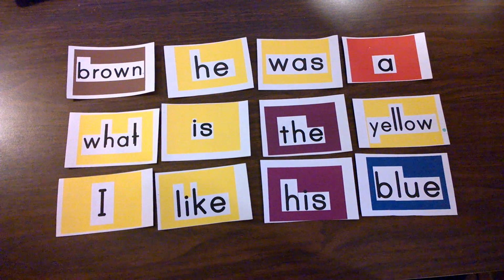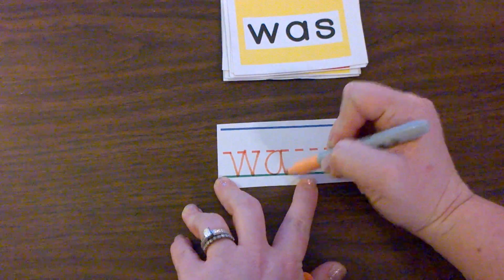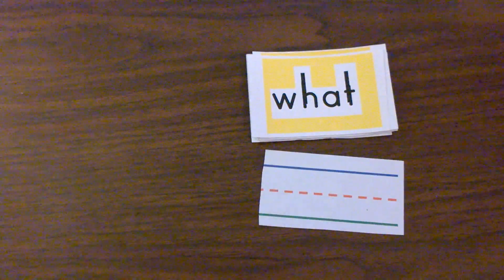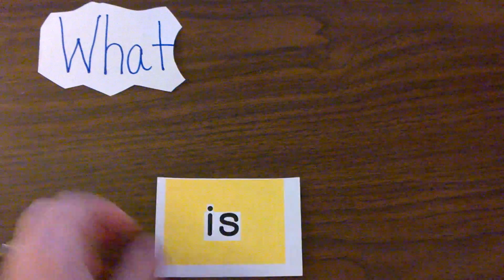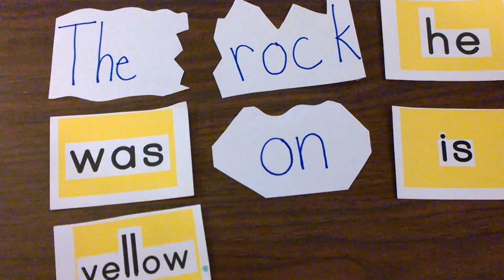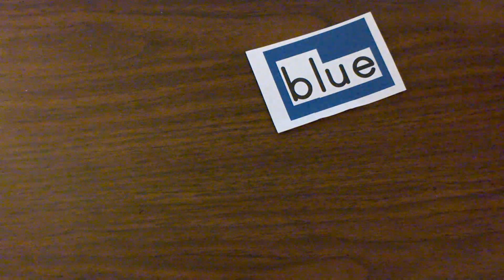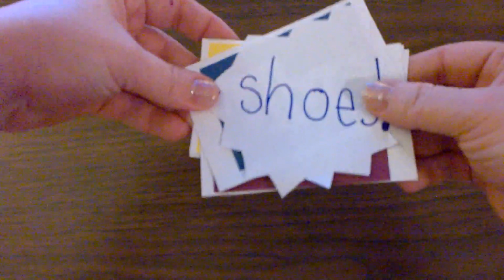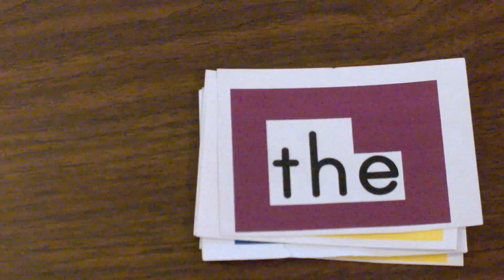Kindergarten Sight Words Springtown ISD Reno Elementary 4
A kindergarten teacher, Elementary K, uses the Fry list sight words plus a few more, to teach and review sight words.  The teacher says and spells 4-5 words then shows how they can be used to read sentences.  This is the 4th sight word video.